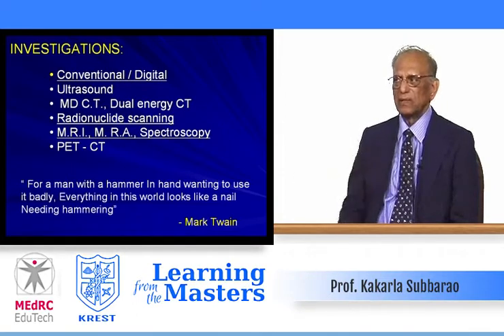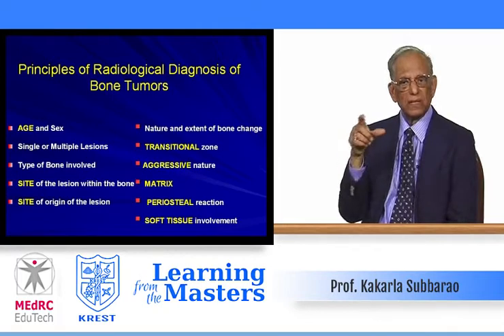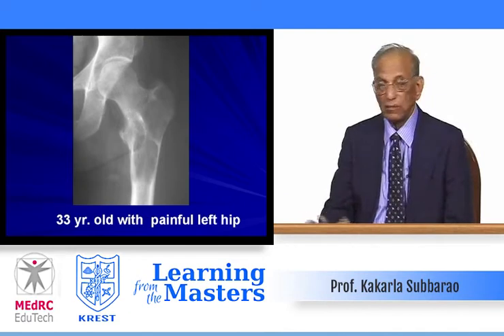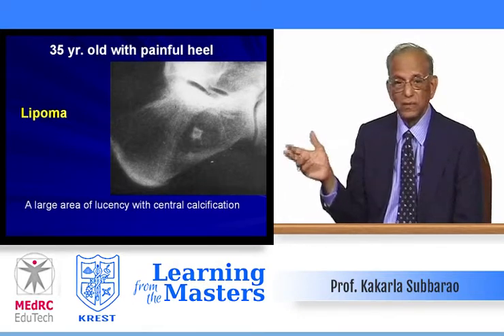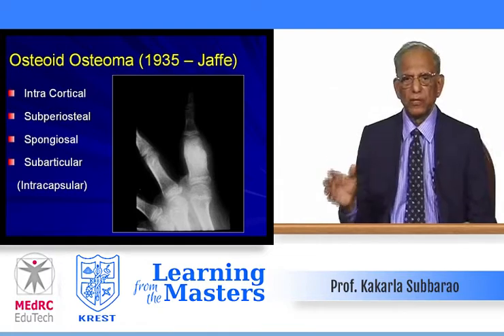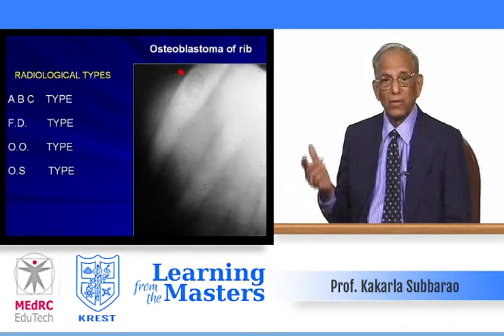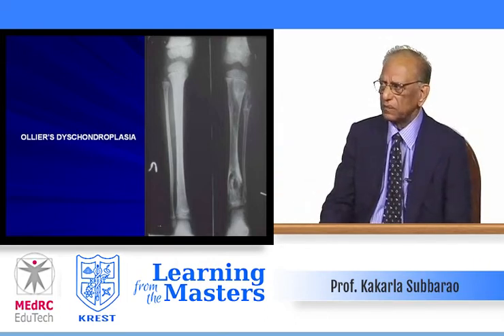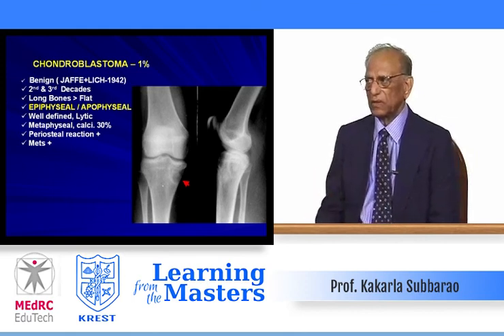Overview of Pediatric Radiology 01